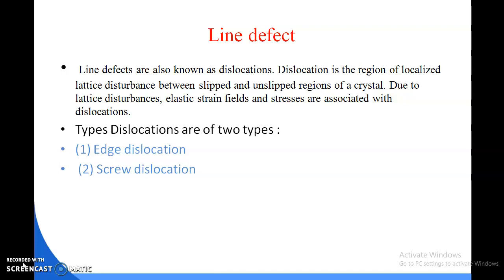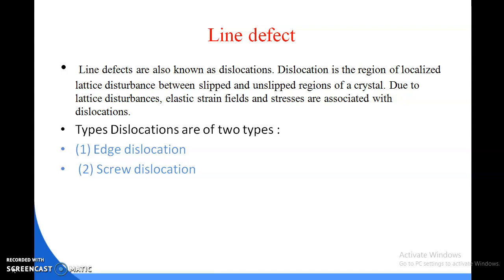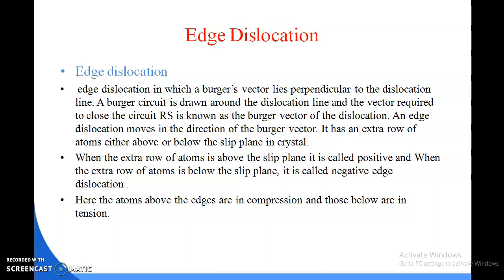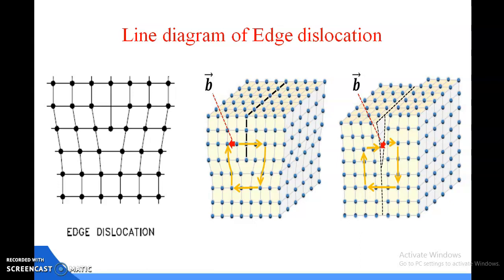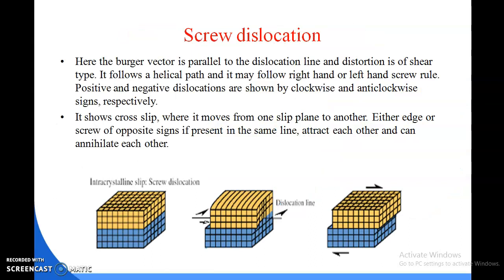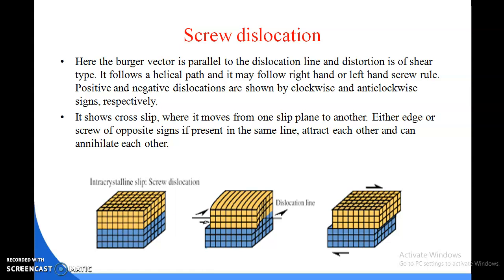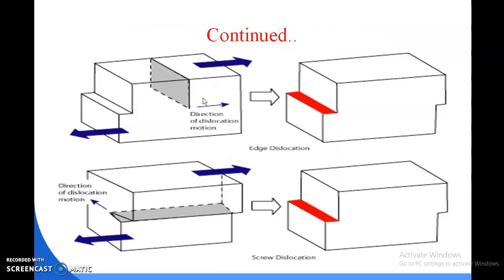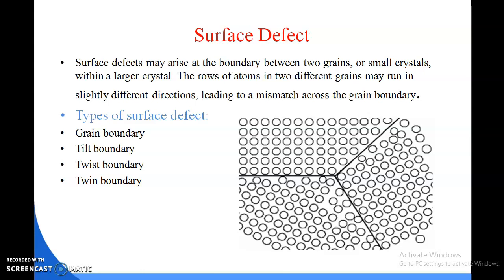3rd sem || MECH || Engg Materials || IMPERFECTION OF CRYSTAL || CHAPTER 4 ||PART 4